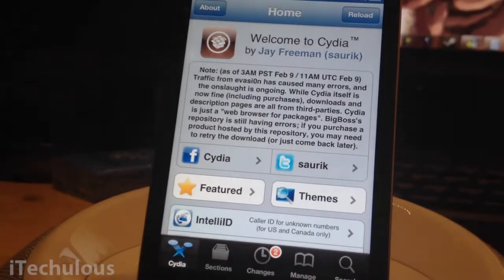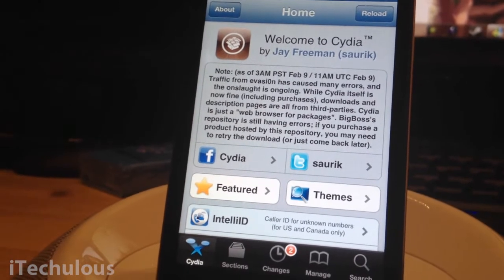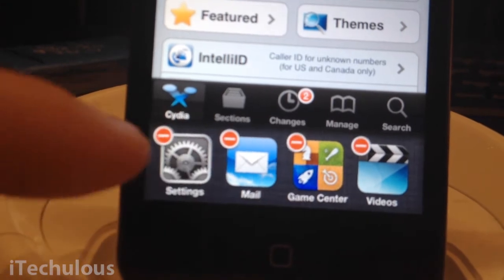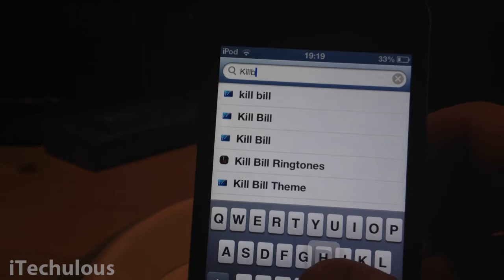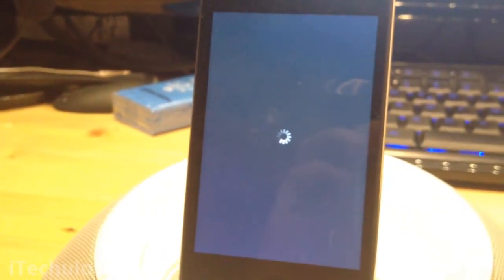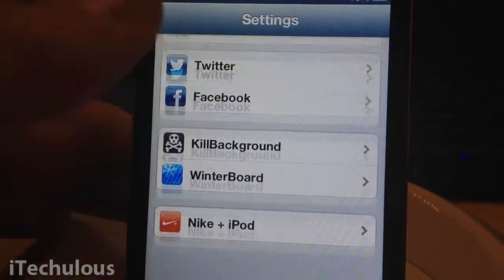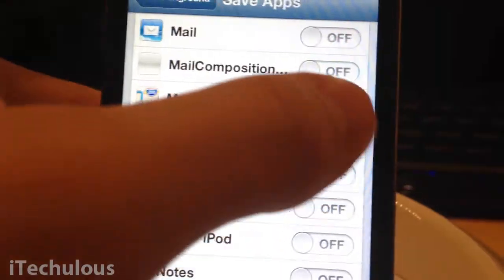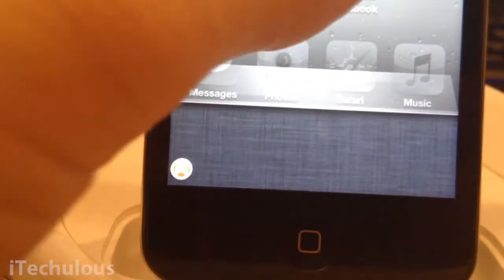KillBackground Cydia Tweak - Handy Tweaks #1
Today's featured tweak is called KillBackground. KillBackground adds a button onto the multitasking bar so with one simple click, you can delete all you background apps instead of manually deleting them all.